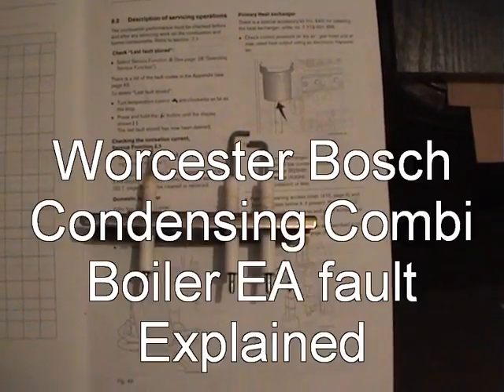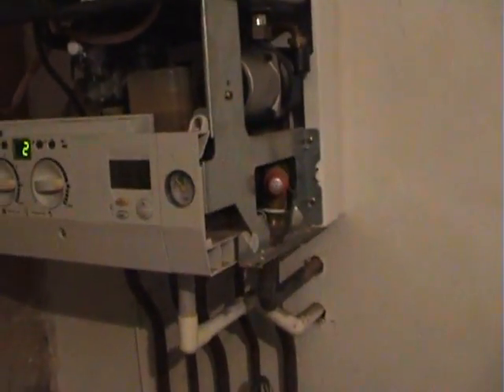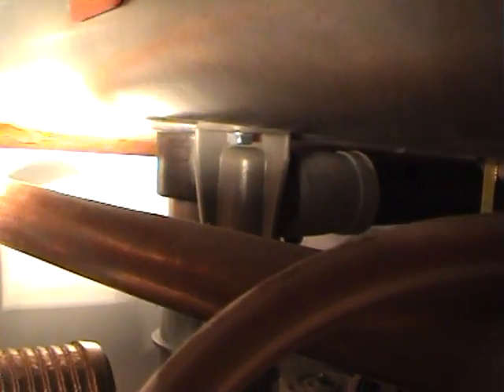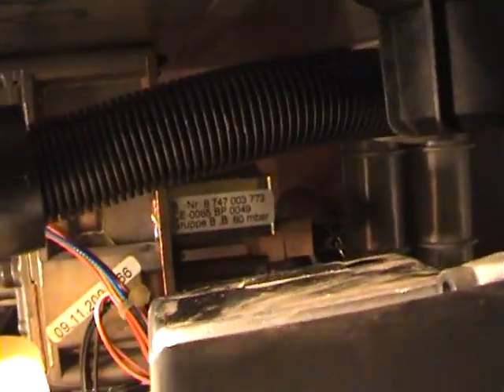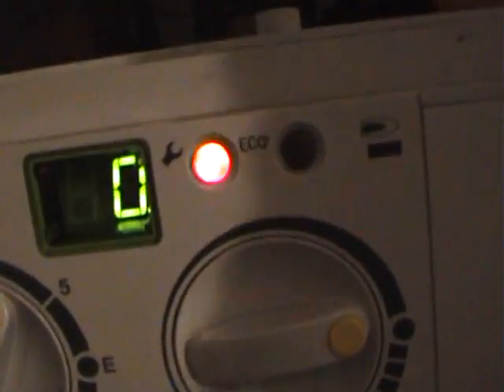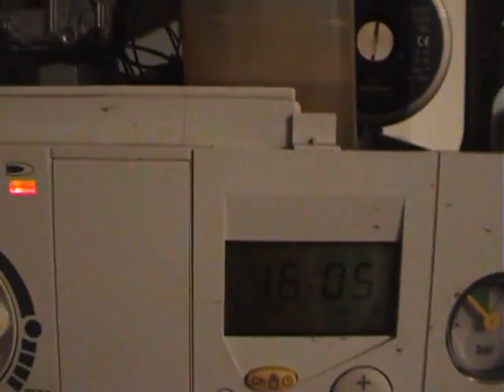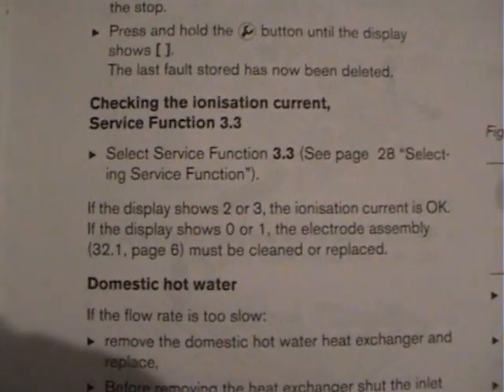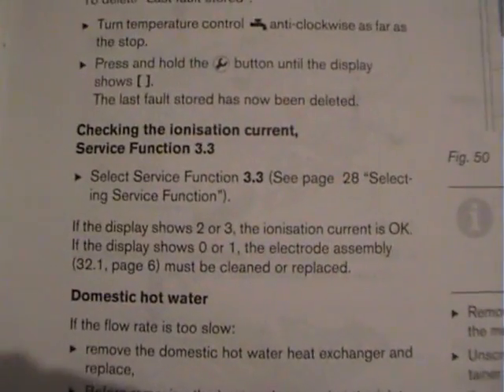Boiler fault EA explained more clearly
Worcester Bosch R25 Condensing Combi Boiler EA fault explained properly.